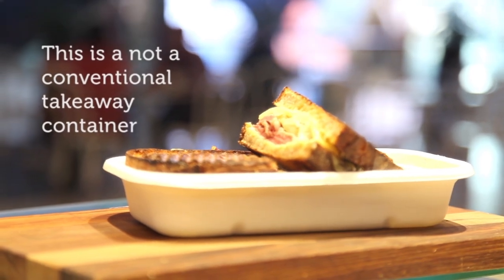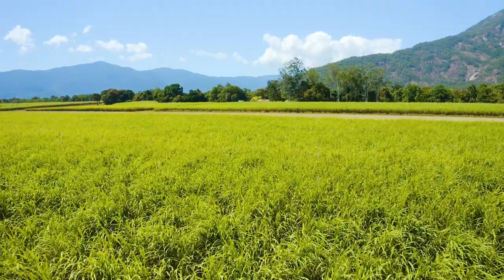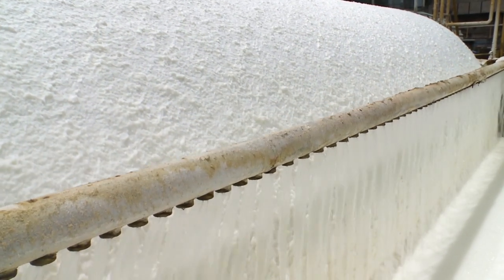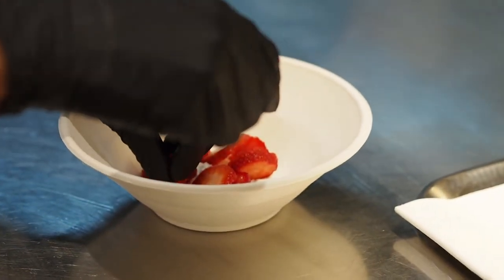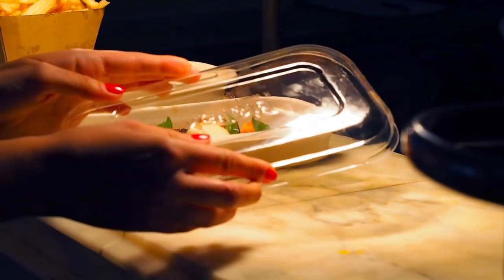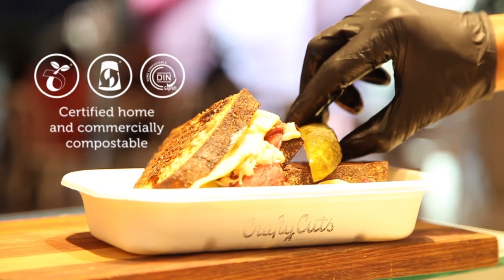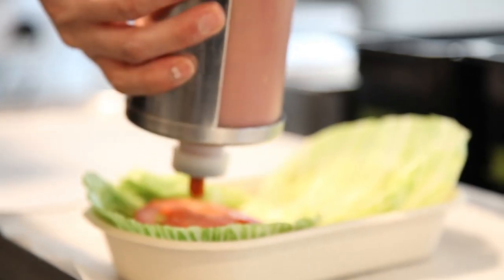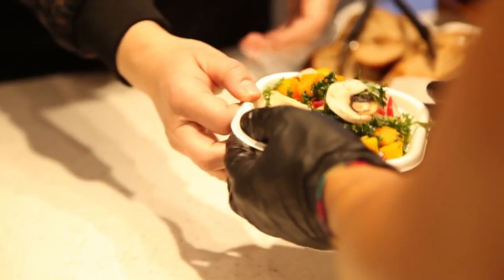BioPak's Sustainable Sugarcane BioCane Range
Plastic-free, tree-free and home compostable.

BioPak's sugarcane BioCane range is made from reclaimed and rapidly renewable sugarcane pulp and can be composted at home. This range comes in a variety of shapes and sizes and can be designed bespoke.